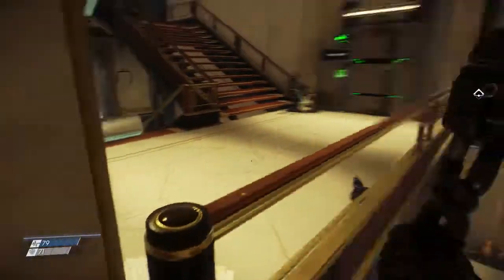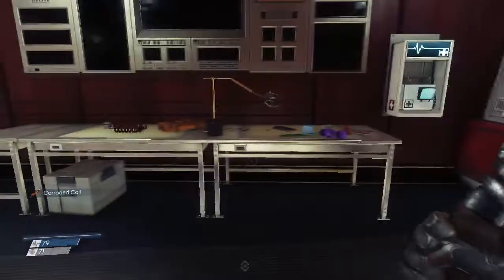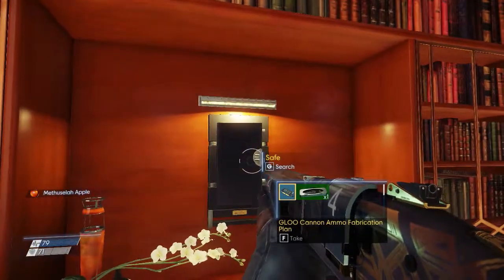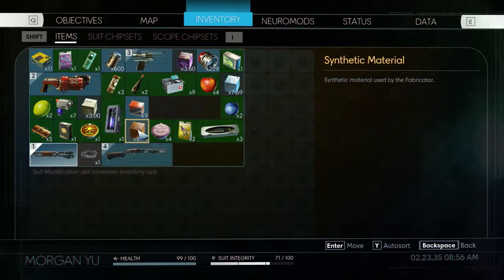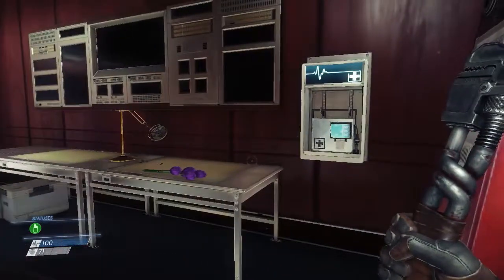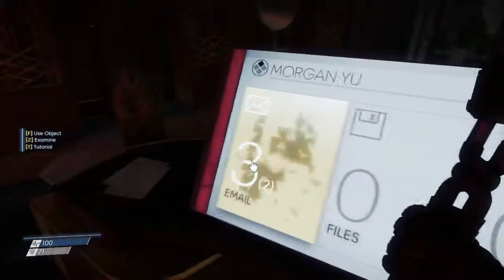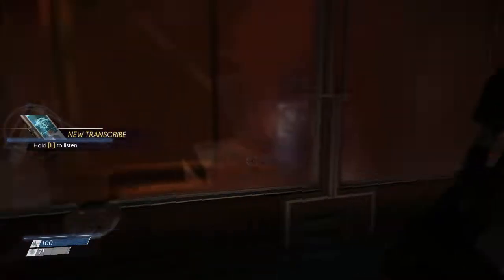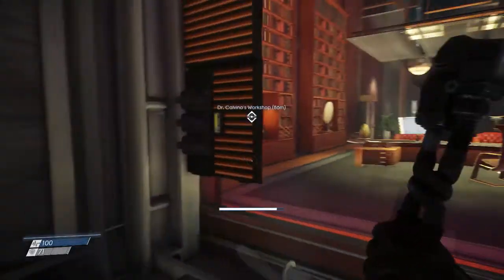PREY Walkthrough part 4 - Trust Yourself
A message from myself, before i lost my memory.

What is PREY?

In Prey, you awaken aboard Talos I, a space station orbiting the moon in the year 2032. You are the key subject of an experiment meant to alter humanity forever – but things have gone terribly wrong. The space station has been overrun by hostile aliens and you are now being hunted. As you dig into the dark secrets of Talos I and your own past, you must survive using the tools found on the station -- your wits, weapons, and mind-bending abilities. The fate of the Talos I and everyone aboard is in your hands.

-Features

- Sci-fi Thriller
Nothing is as it seems aboard Talos I. As Morgan Yu, set out to unravel the clues you've left behind for yourself, and discover the truth about your past. What role will you play in TranStar’s plans, and the mysterious threat ravaging the station?

- Singular Setting
Orbiting the Moon, the Talos I space station symbolizes the height of private space enterprise. Explore a lavish craft designed to reflect corporate luxury of the 1960s, and navigate interconnected, non-linear pathways built to hide countless secrets.

- Unimaginable Threat
The shadowy extraterrestrial presence infesting Talos I is a living ecology bent on annihilating its prey. It’s up to you, one of the last remaining survivors aboard the station, to end the deadly attack of these haunting predators.

Gain alien abilities to develop a distinct combination of powers and upgrade your unique skills. Craft increasingly useful items with the blueprints, gadgets and tools on board the station to overcome dangerous obstacles in your way. Survive unprecedented threats with your wits and ability to improvise.

If you liked this video, please check out some of my other. I play all kinds of games, old and new, you might enjoy my other content.